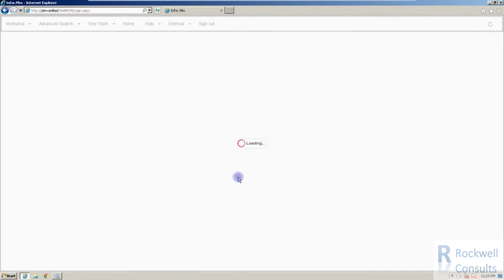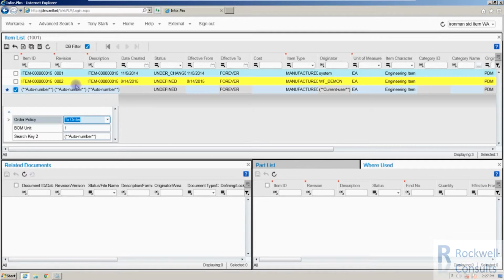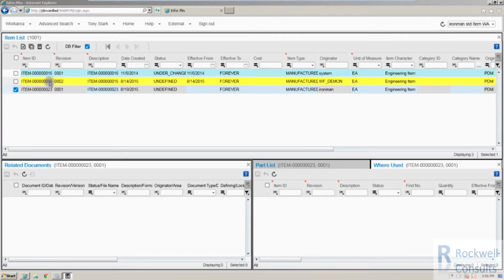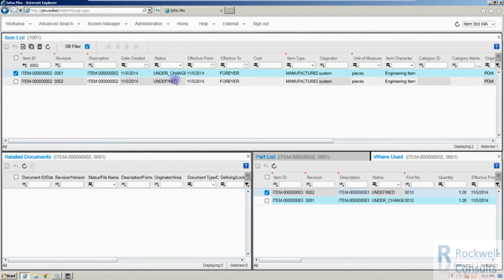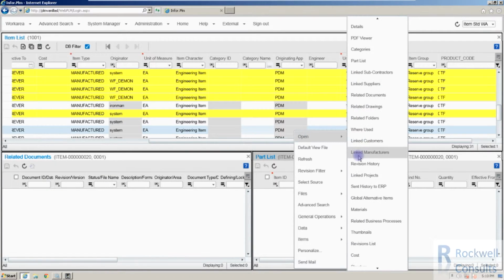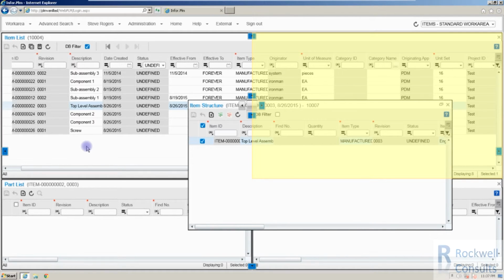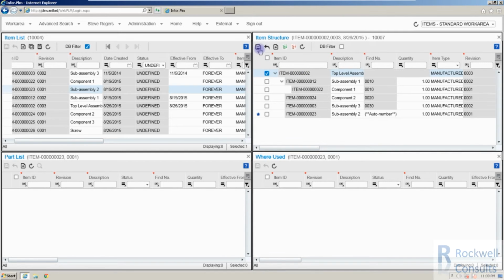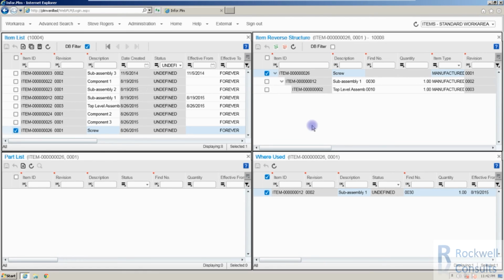How2PLM - Item and BOM Creation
An overview to creating items and BOMs in Infor PLM Discrete 10.2